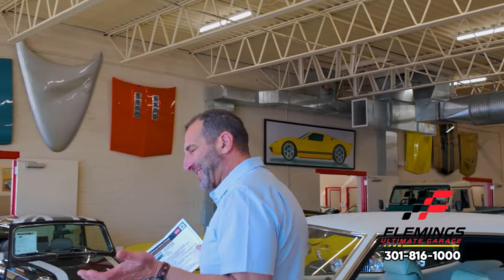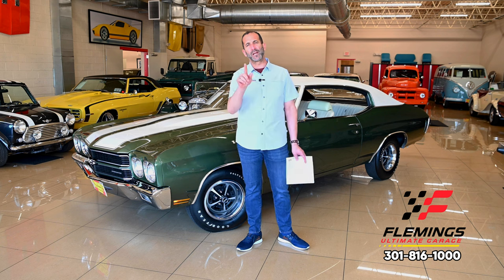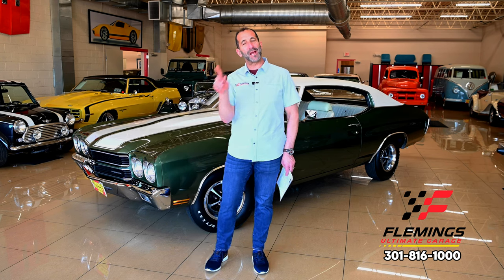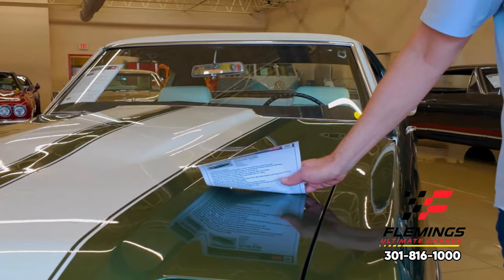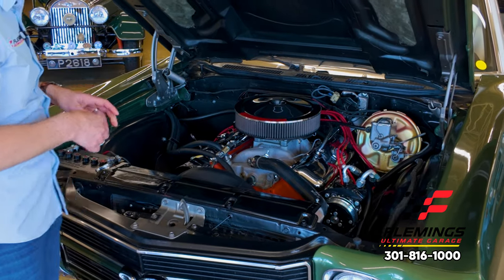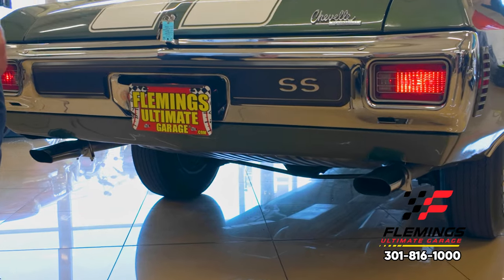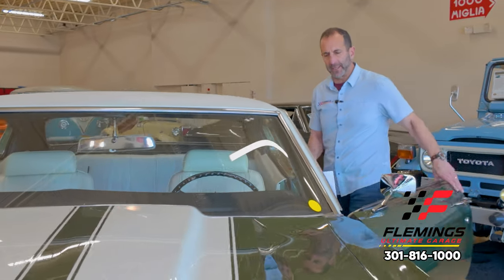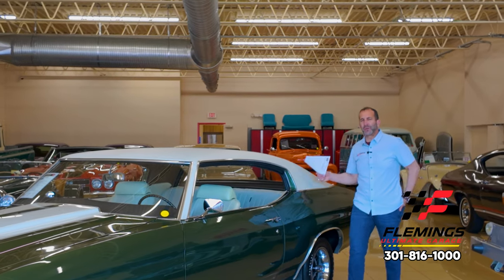Never mess with the man's 1970 Chevy Chevelle SS396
'70 CHEVELLE SS396
• Show ready, Professional Restoration of this Real Deal Super Sport Chevelle
• Real Deal "Z25" Super Sport 396 Package Documented w/ window sticker and GM letter!
• Matching #'s Chevrolet L34 396-ci Big Block V8 @ 350 HP
• Chevrolet Muncie M-20 4-Speed Manual Transmission with Hurst Shifter
• Heavy Duty 12-Bolt, Posi-traction Rear Differential with 3:31 Gears
• Optional F41 Performance Suspension
• Mirror Finish, Correct “48” Code, Forest Green Paint with White Stripes /matching white vinyl roof, professionally show waxed and detailed
• Great looking Ivory Bucket seat interior with full factory console
• Full array of factory "U14" instrument gauges including and 120 MPH Speedo and 7K Tach
Upgraded Vintage Air Conditioning AC & Modern Heat
• Original Chevelle Super Sport steering wheel
• Original AM Delco radio
• Show ready detailed engine compartment with correct tower clamps
• All New Door Panels, Carpets and Headliner
• Detailed Trunk Compartment with correct mat and spare
• Optional "J50" Power Disc Brakes
• Original Super Sport wheels with Goodyear Poly-glass tires
• Great sounding dual exhaust system with correct Super Sport Tips
• Matching # 's SS 396 cid V8, Muncie 4-Speed and Air Conditioning
• Show or drive this collector quality, investment grade, Documented, Matching Numbers, Legendary Chevelle SS396